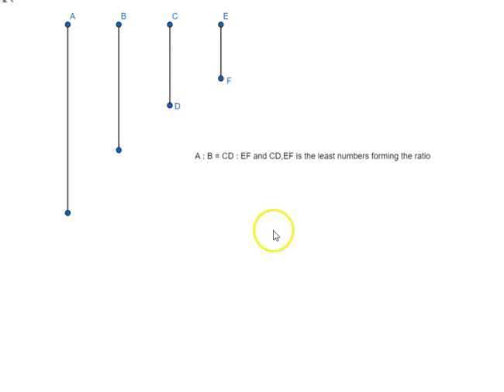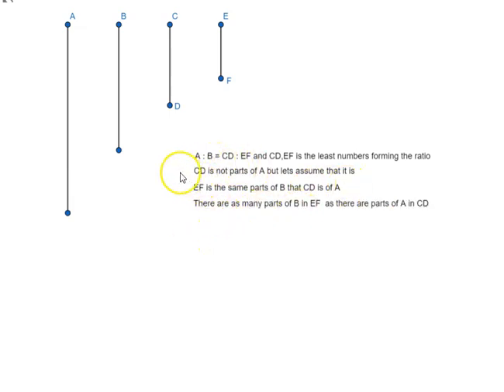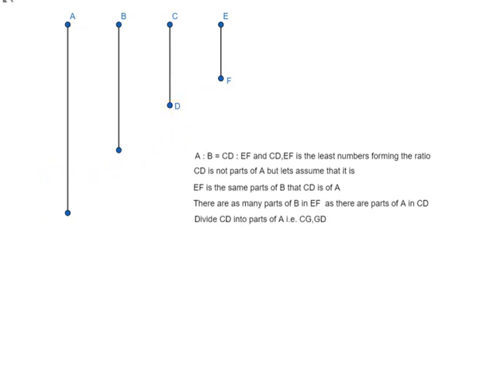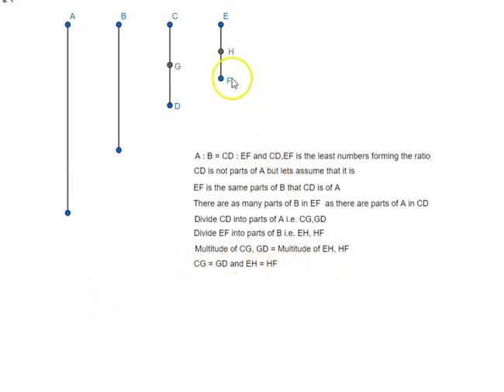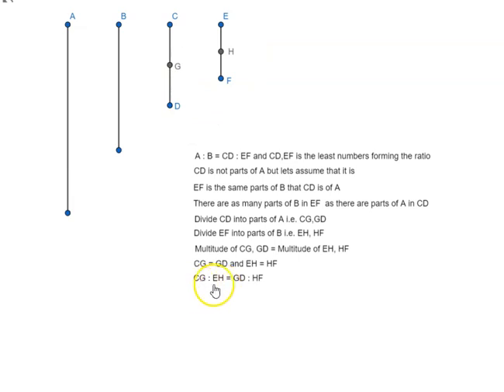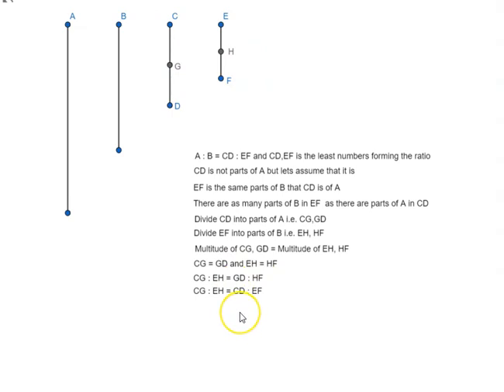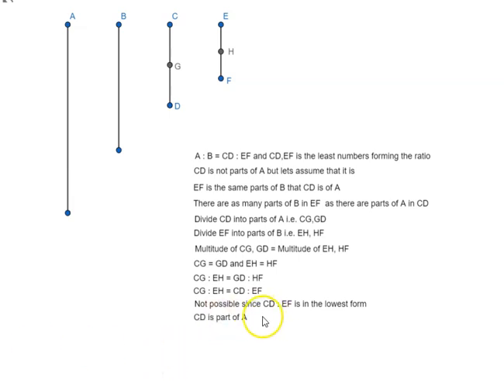Euclid's Book 7 - Proposition 20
The least numbers of those which have the same ratio with them measure those which have the same ratio with them the same number of times; the greater the greater; and the less the less.